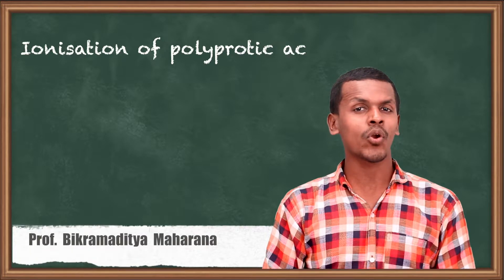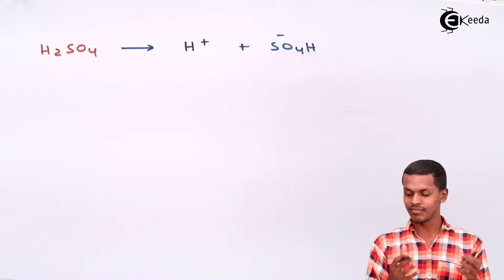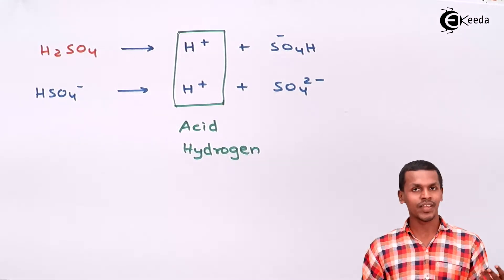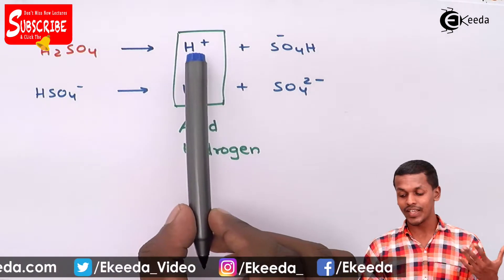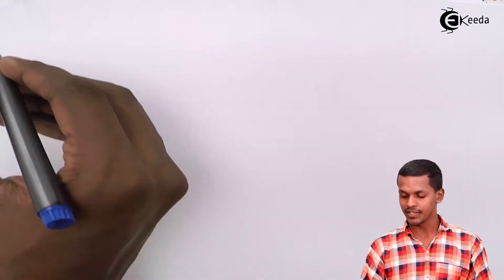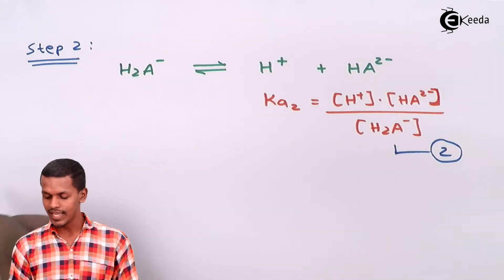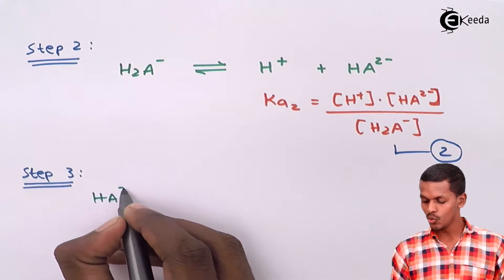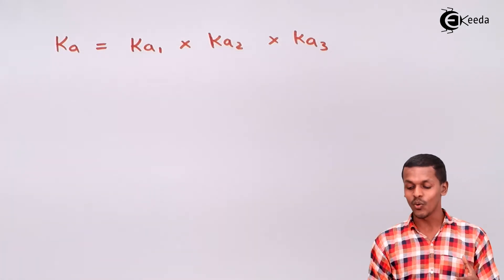Ionisation of Polyprotic Acid - Chemical Equilibrium - Chemistry Class 11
Ionisation of Polyprotic Acid Video Lecture from Chemical equilibrium Chapter of Chemistry Class 11 for HSC, IIT JEE, CBSE & NEET.

Happy Learning : )